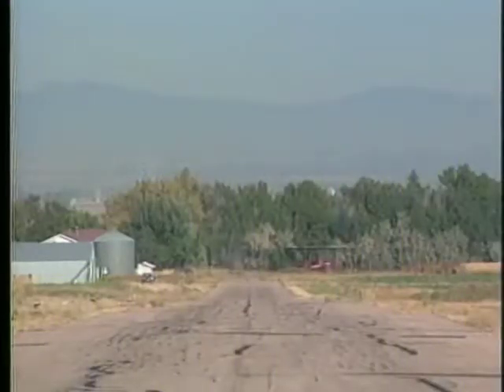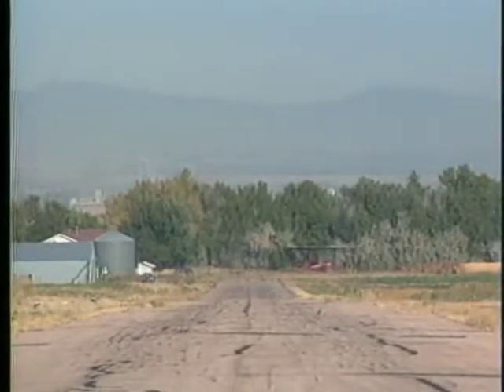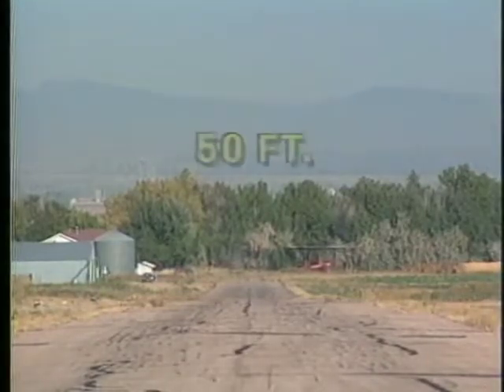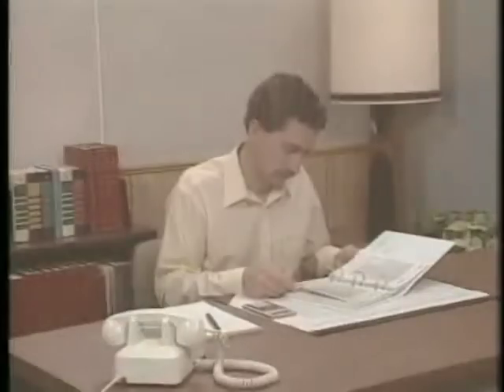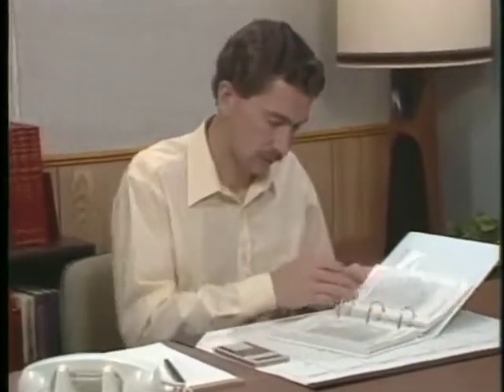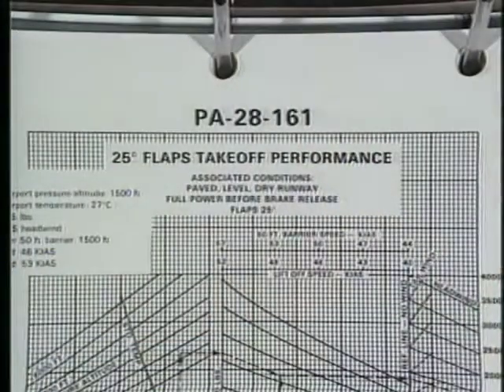Short and Soft Field - Maximum Performance Takeoffs and Landings - Jeppesen Pilot Products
Maximum Performance Takeoffs and Landings - Jeppesen Pilot Products